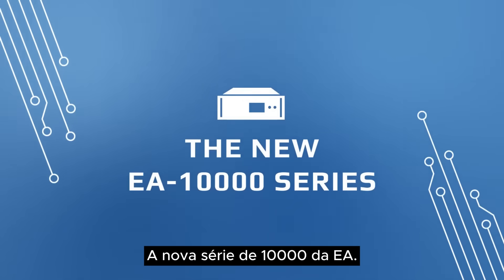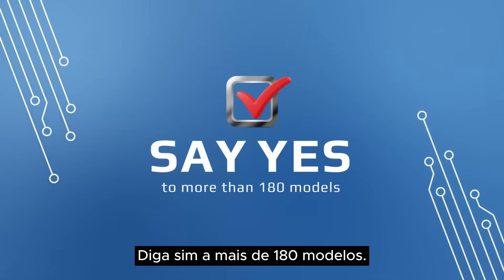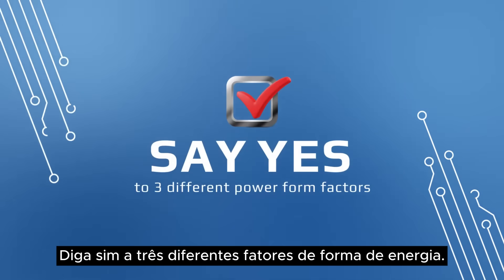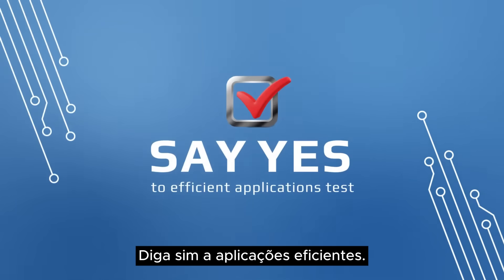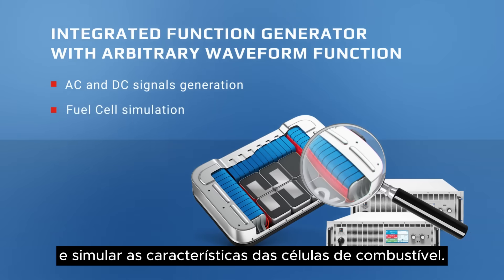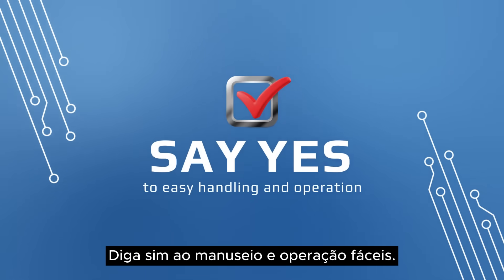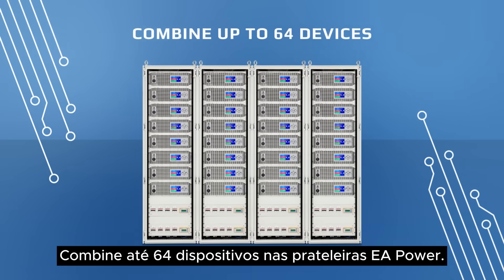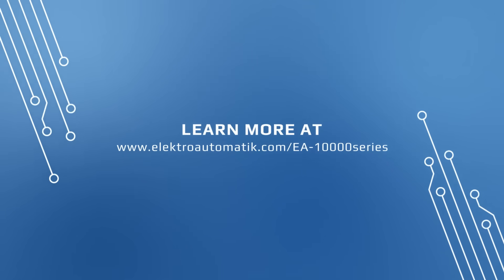Conheça todos os detalhes da série EA-PSI 10000 - Elektro Automatik + Tektronix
No vídeo de hoje, você vai conhecer todos os detalhes da série EA-PSI 10000, da Elektro Automatik em parceria com a Tektronix.

⚡ Gama de potência que atende das aplicações mais simples às mais complexas
⚡ Maior versatilidade nos testes com ajuste automático de tensão e corrente
⚡ Recursos avançados de simulação com formas de onda personalizáveis

💡 Uma solução completa para laboratórios, indústrias e centros de pesquisa que exigem precisão, confiabilidade e eficiência energética.